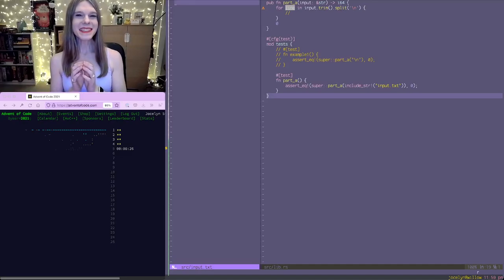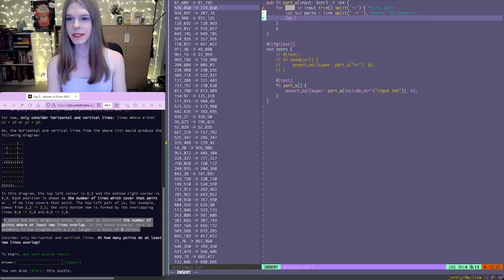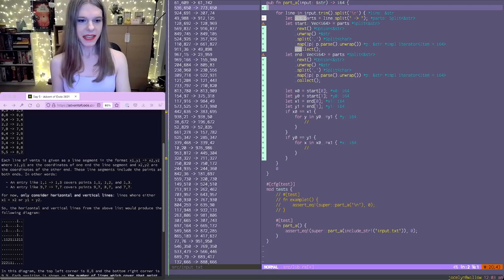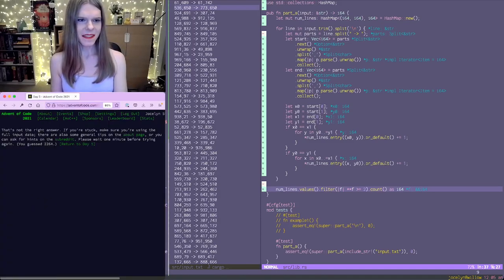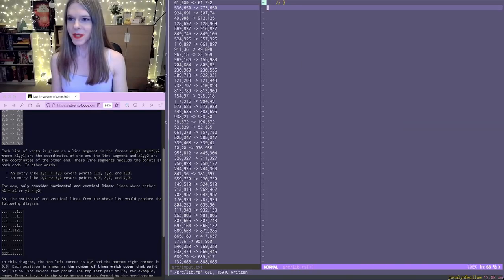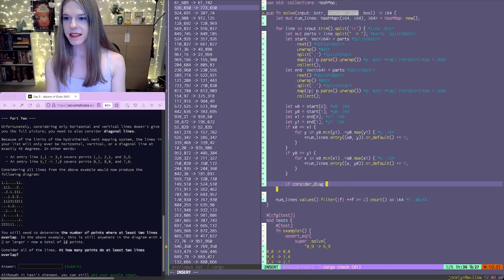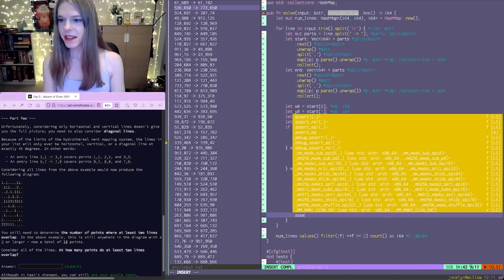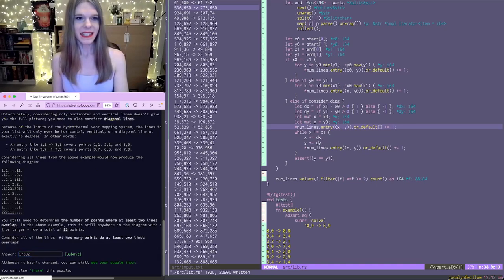Advent of Code 2021 Day 5 (Rust)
0:00 Countdown
0:27 Part 1
9:17 Part 2